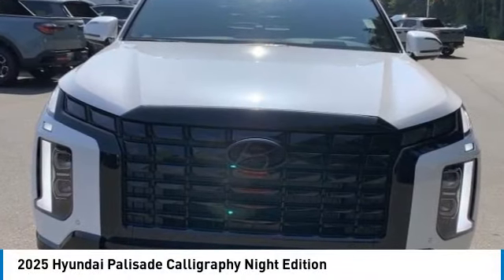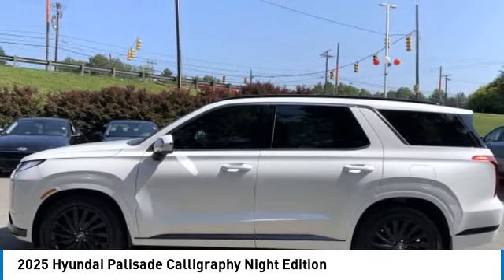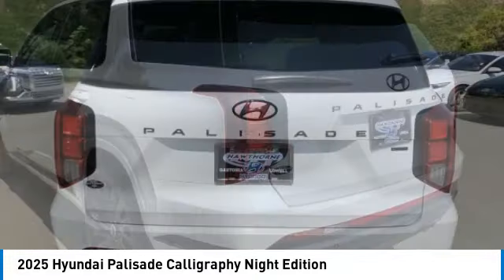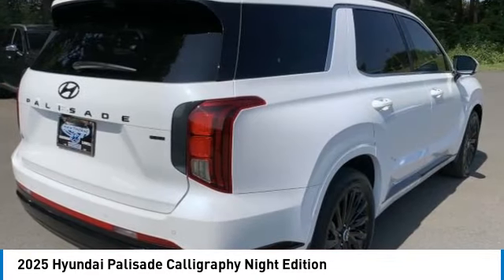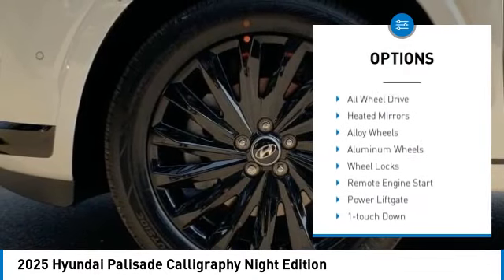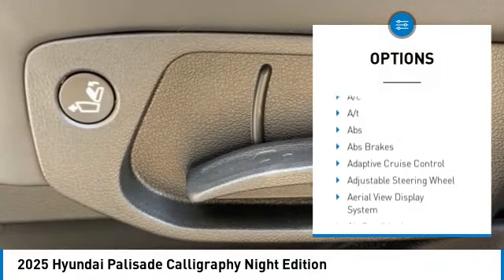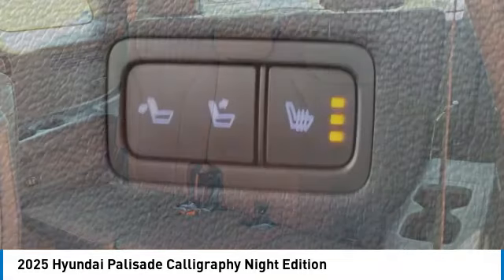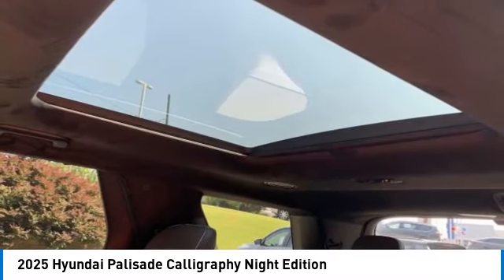2025 Hyundai Palisade P2454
2025 Hyundai Palisade Calligraphy Night Edition

White 2025 Hyundai Palisade Calligraphy Night Edition AWD 8-Speed Automatic with SHIFTRONIC V6&lt;br&gt;&lt;br&gt;Recent Arrival!